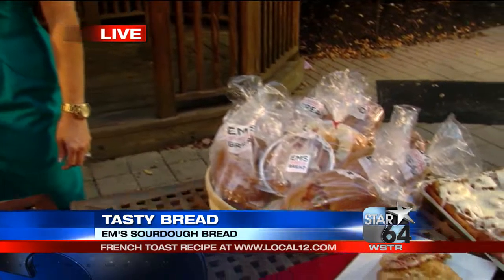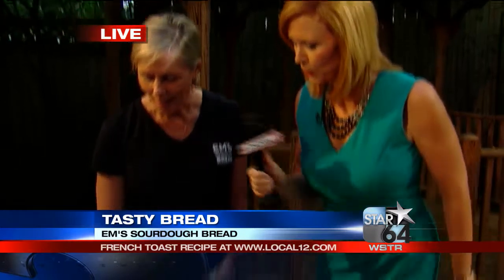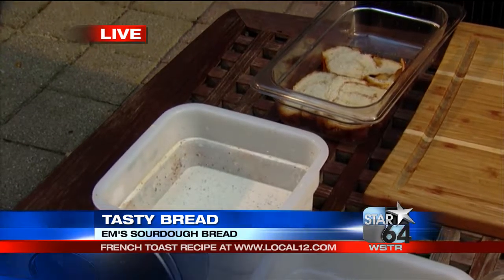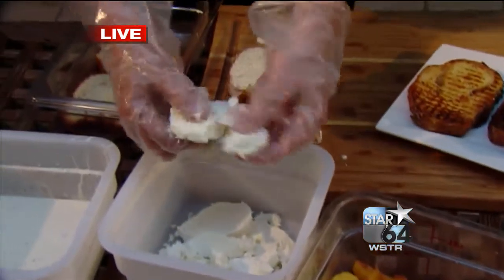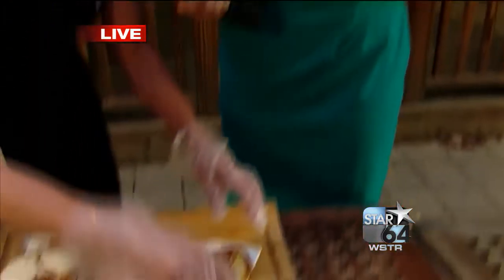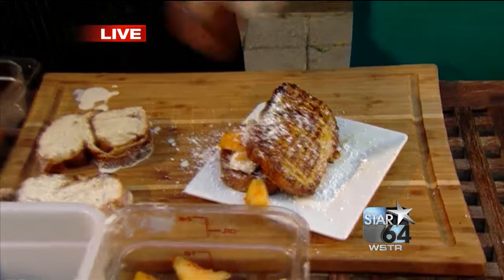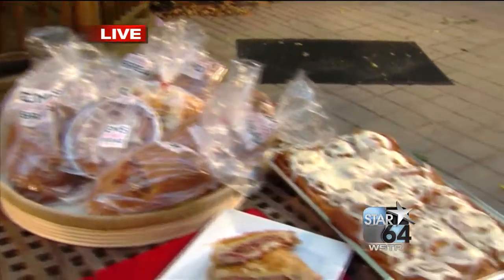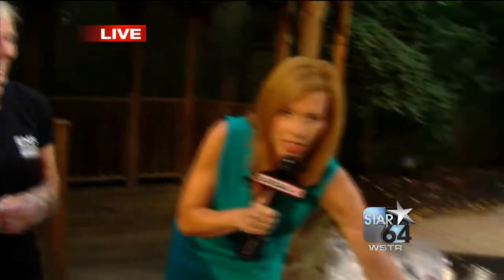Em's Slice of Heaven french toast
CINCINNATI (WKRC) - If you haven't been to Findlay Market in a while, you might be missing out. Em's Sourdough Bread has now been open for three months. Melissa Engelhart shares a tasty recipe using Em's apple cinnamon bread. Her company is also participating in Take a Bite Out of Poverty